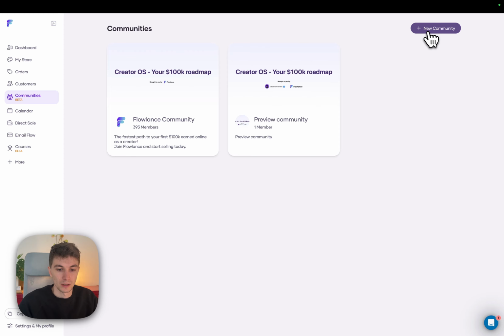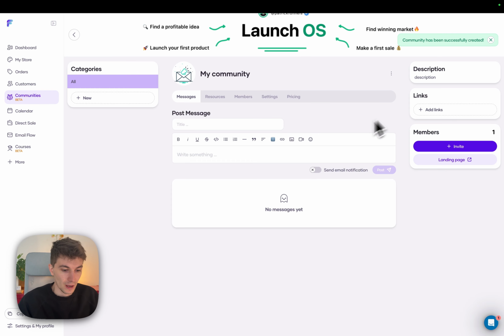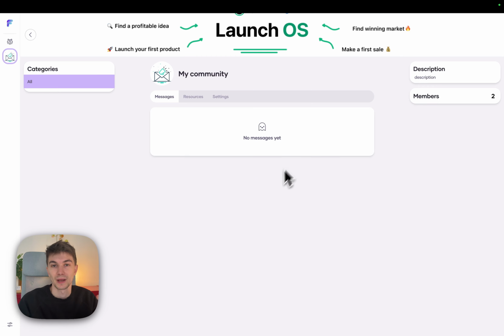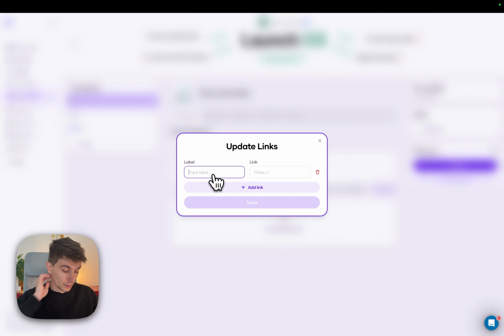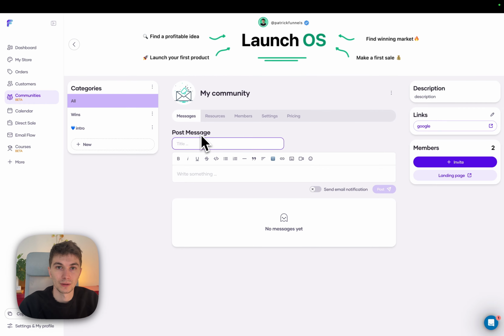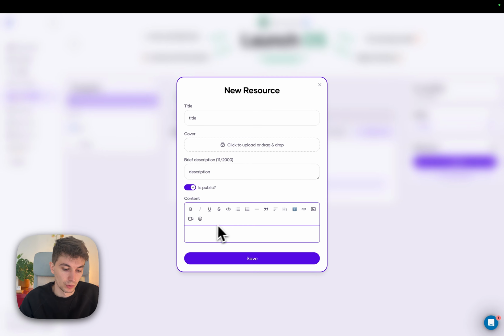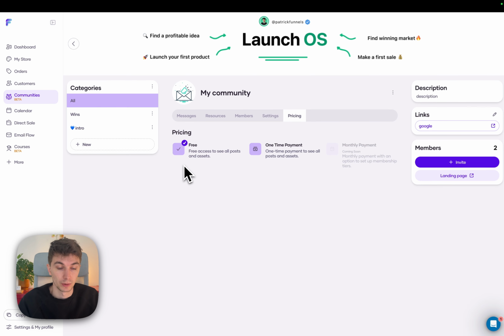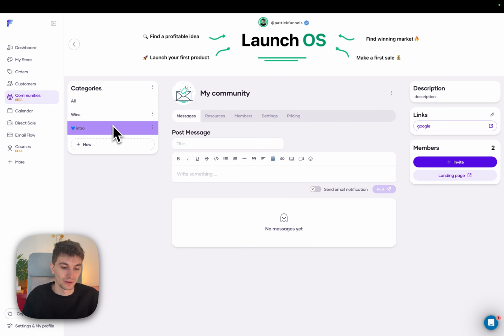How to Build and Launch Your Community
Ready to build your own thriving community? In this tutorial, I'll walk you through every step of creating and launching your community where you can engage your audience, share valuable resources, and grow your online business!

🔥 What You'll Learn:
✅ How to create your community from scratch
✅ Setting up your community landing page that converts
✅ Creating categories and organizing your content
✅ Adding important links and resources for members
✅ Inviting members and managing your community
✅ Posting content and engaging your audience
✅ Setting up pricing (free, one-time, or subscription)
✅ Growing your community with proven strategies

💡 Key Features Covered:
• Custom thumbnails and cover images
• Public landing pages for member recruitment
• Category management with access controls
• Resource uploads and digital product integration
• Member management and notifications
• Pricing options and monetization strategies

🎯 Pro Tips:
• Create valuable content on social media to drive traffic
• Mention your community in emails and products
• Use daily/weekly engagement to keep members active
• Own your audience instead of relying on social platforms
• Build genuine connections and provide consistent value

This is where you truly own your audience and can interact with them anytime you want!

📌 TIMESTAMPS:
0:00 - Introduction to Community Building
1:30 - Creating Your New Community
3:15 - Setting Up Landing Pages
5:00 - Creating Categories and Organization
7:20 - Adding Links and Resources
9:10 - Member Management and Invitations
11:45 - Pricing and Monetization Options
13:30 - Growth Strategies and Best Practices